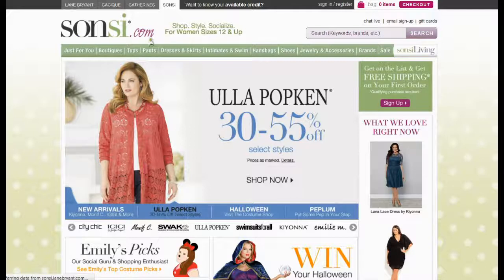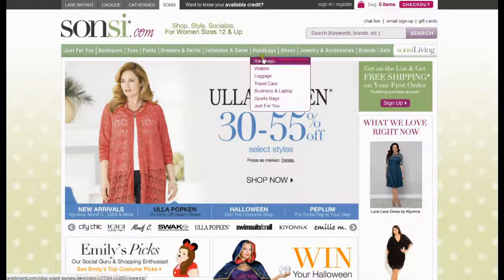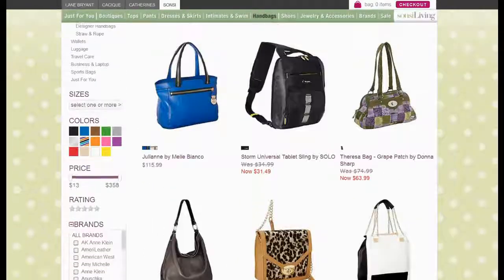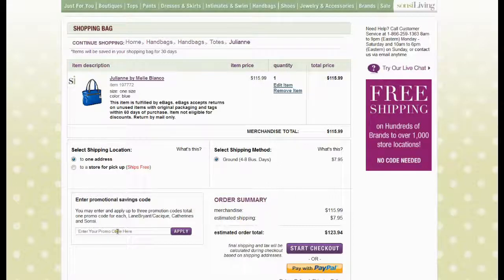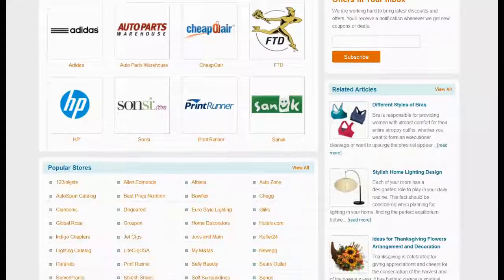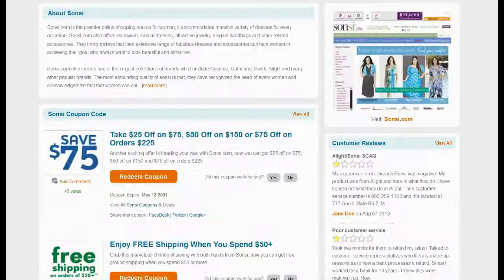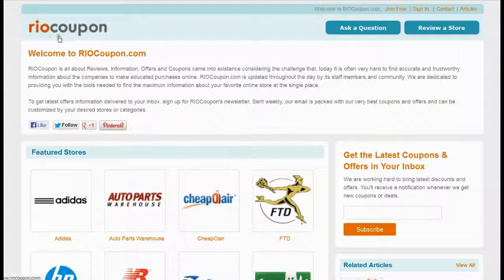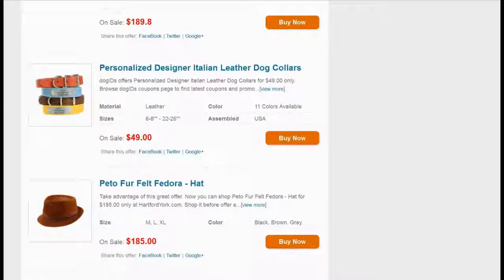Sonsi.com Coupon Code 2014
Sonsi is the superior online store that offers plus size apparel for women at much discounted prices. At here you will find a wide spectrum of skirts, swimwear, tops, pants, handbags, shoes, jewelry and accessories.RioCoupon.com is the way to go for it; here they offer a wide range of hottest deals, coupons, reviews and comprehensive information about Sonsi.com and many other online stores.

Best Sellers:

Beaded Holiday Tunic by Ulla Popken

Whimsy Wrap Dress by Kiyonna

Ultimate Dress Coat by Ulla Popken

Houndstooth Empire Knit Dress by Ulla Popken

Buckled riding boot by LANE BRYANT